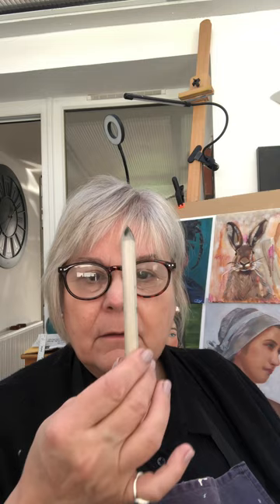Milian Art review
Review of drawing materials for Milian Art Institute